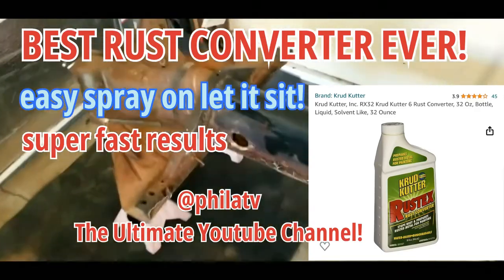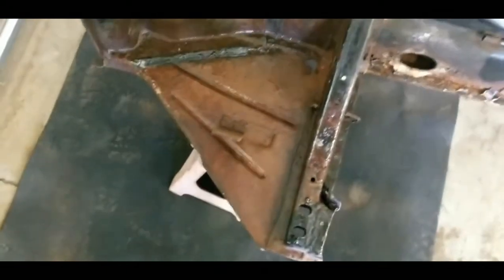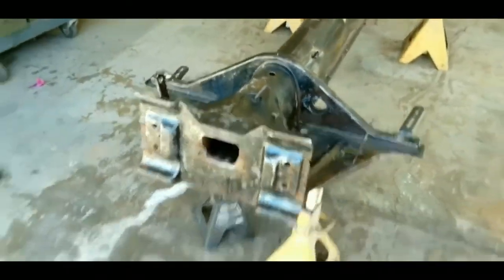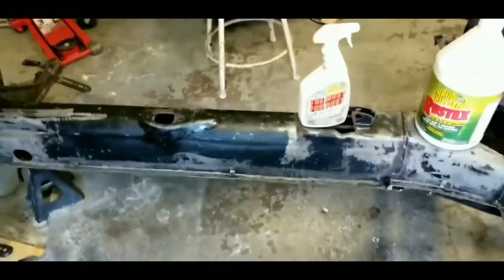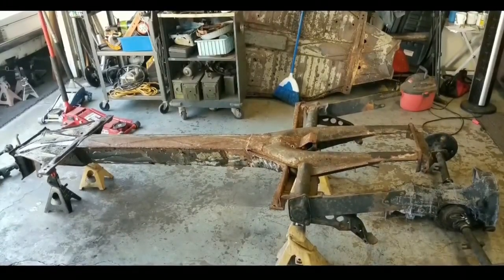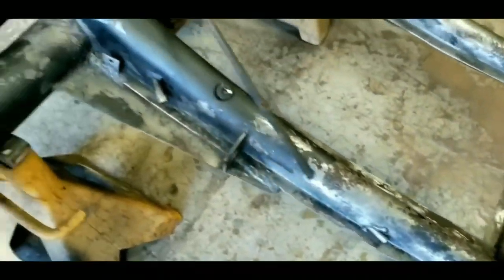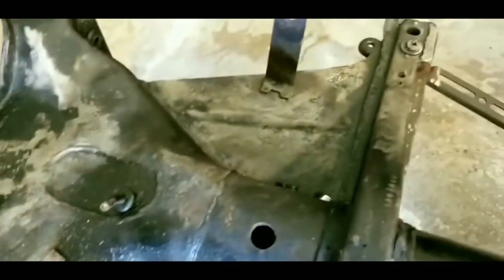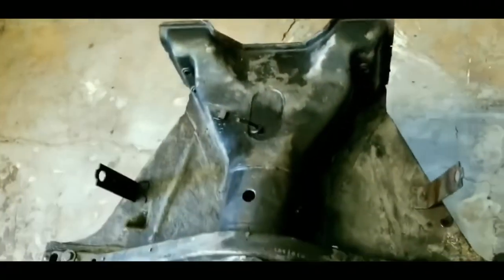FASTEST WAY TO REMOVE RUST! krud kutter RUSTEX just spray on and let sit!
This is the best product around for solving all those rust issues. spray it on, let it sit and it’s ready for paint!

Krud Kutter
RUSTEX

Krud Kutter
Cleaner/Degreaser